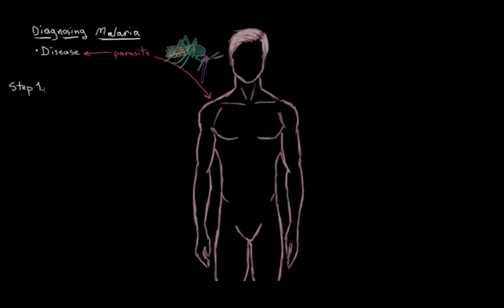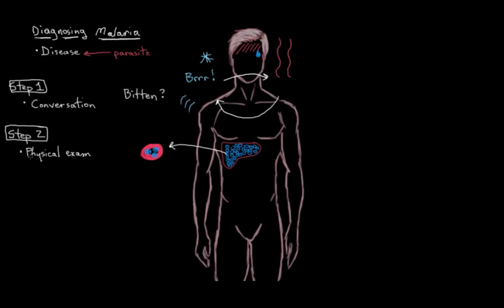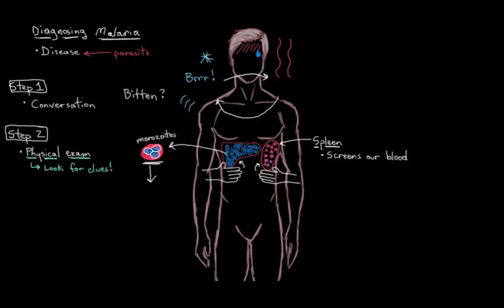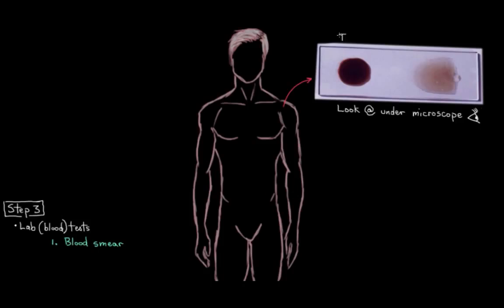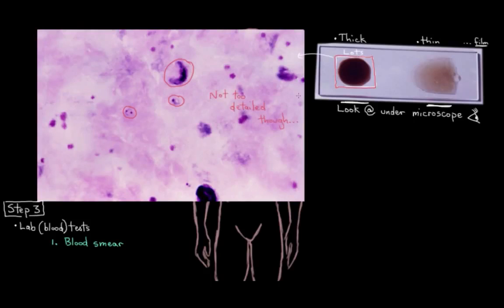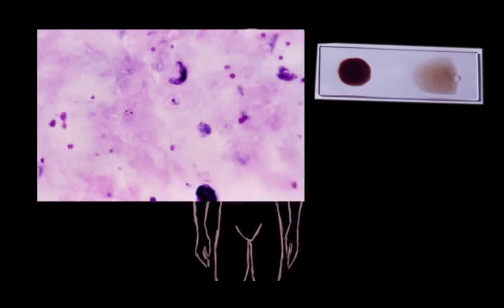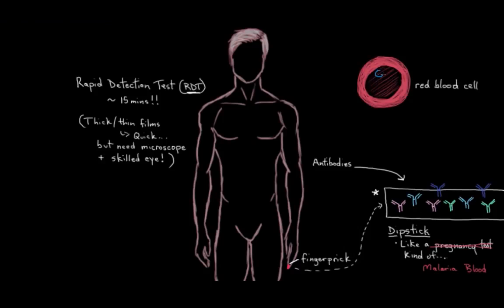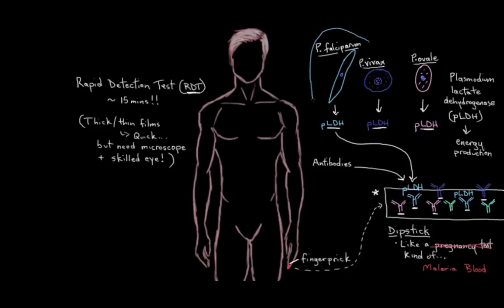Diagnosing malaria | Infectious diseases | NCLEX-RN | Khan Academy